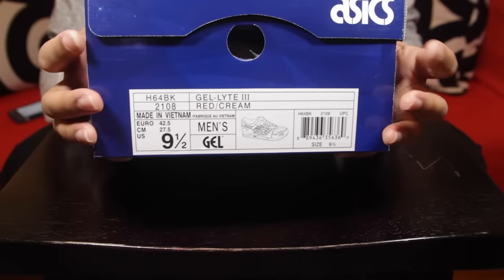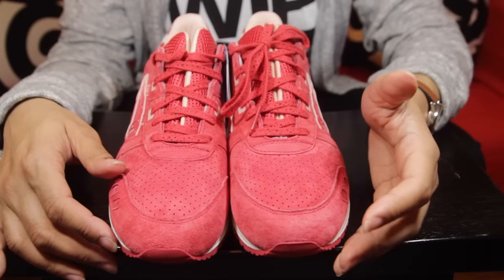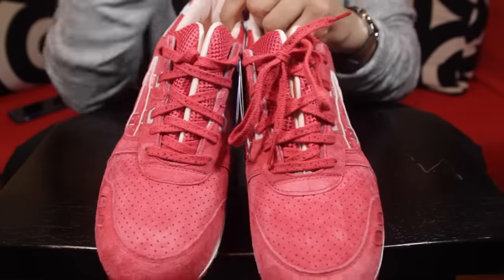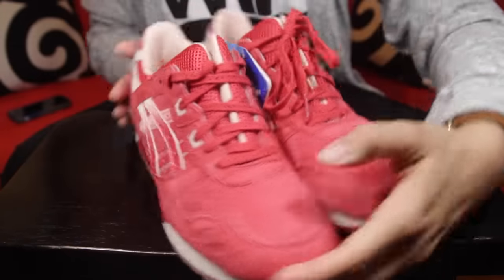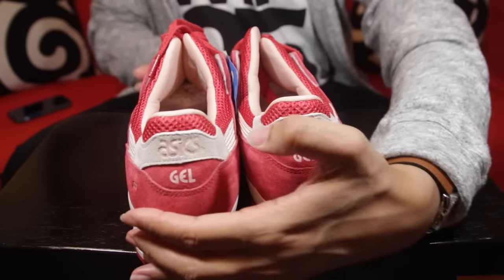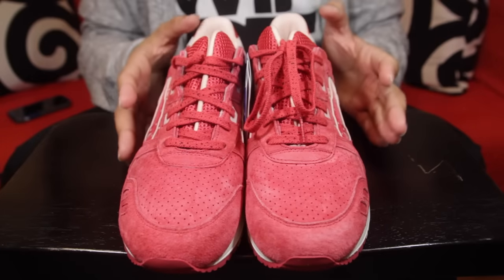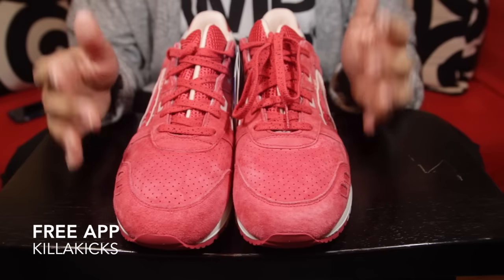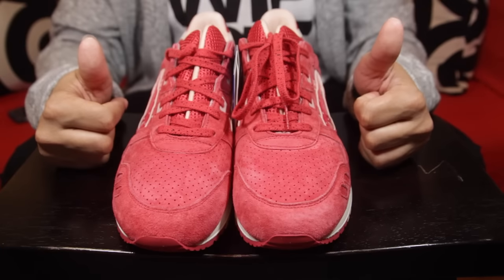Asics Gel Lyte iii Strawberry & Cream Valentine day 2016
This video is about Asics Gel Lyte iii Strawberry & Cream Valentine 2016